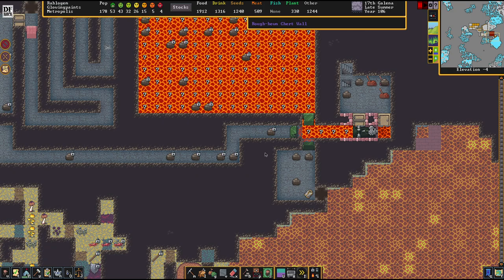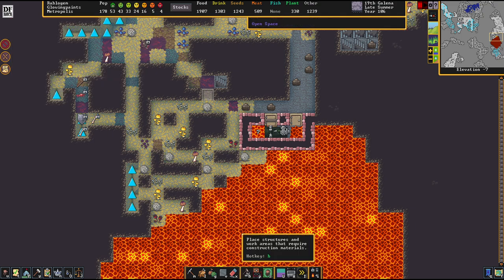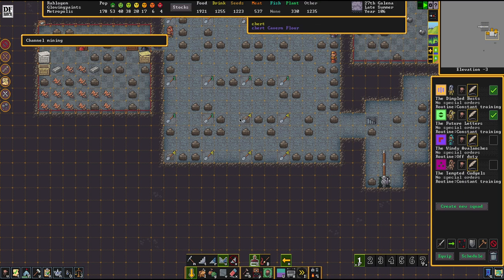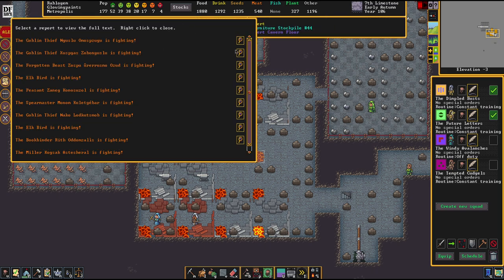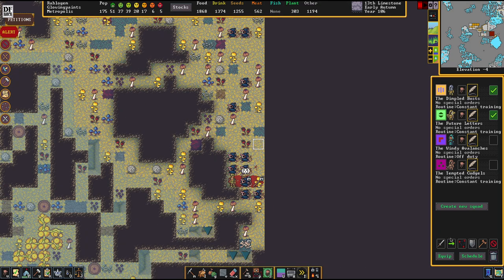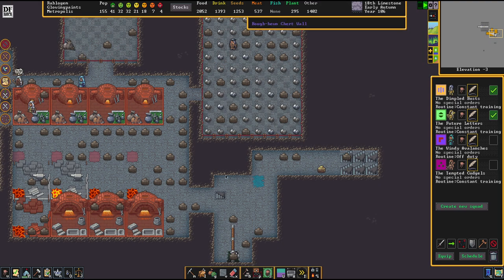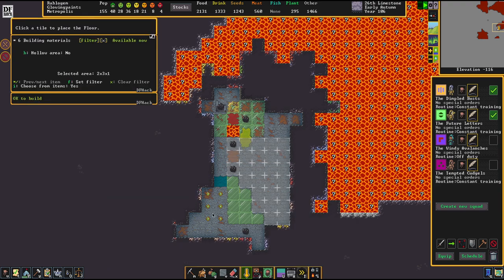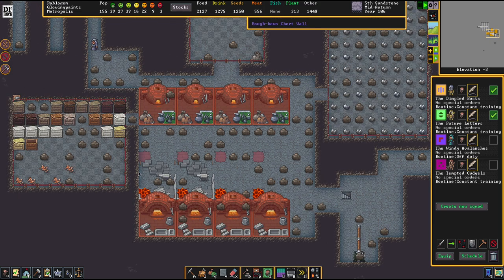MAGMA WORKSHOP - Advanced Guide DWARF FORTRESS Guide Ep 27